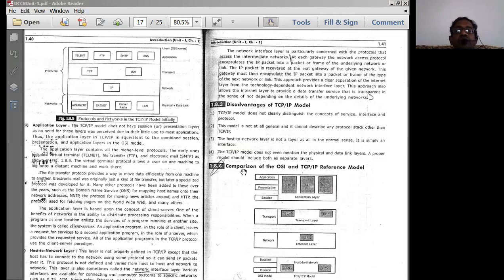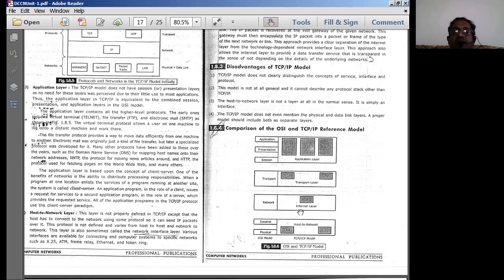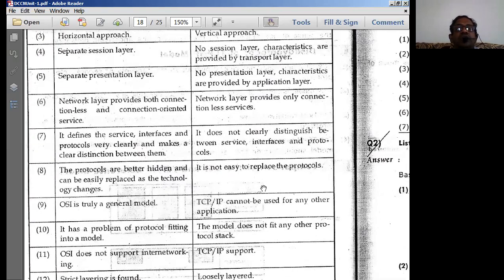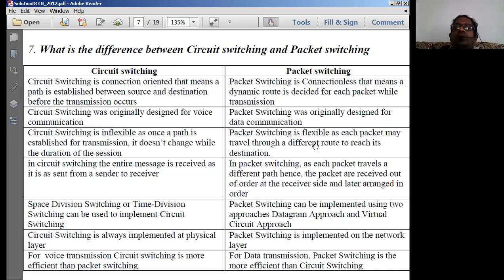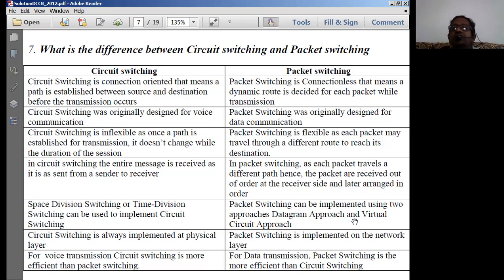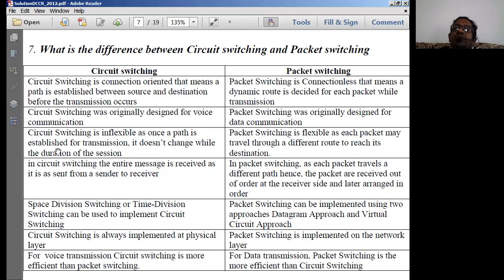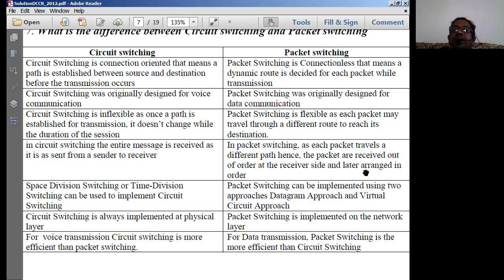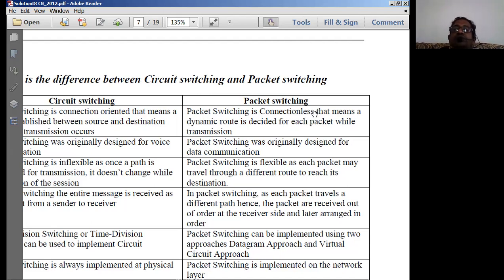DCCN part-2; 24.04.2021